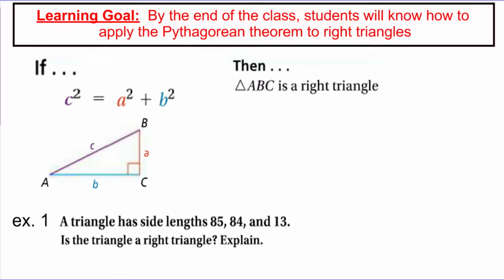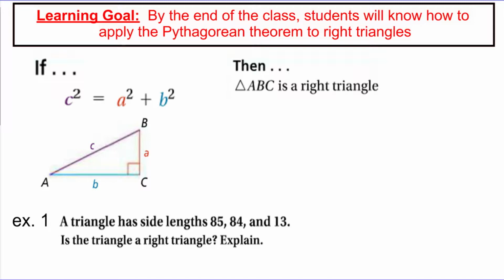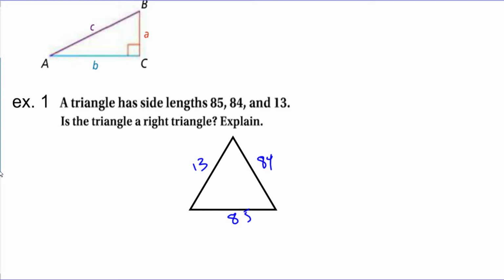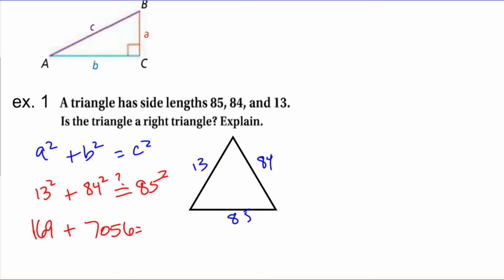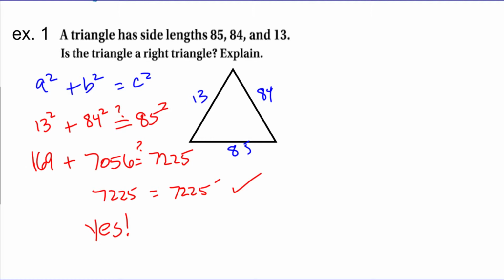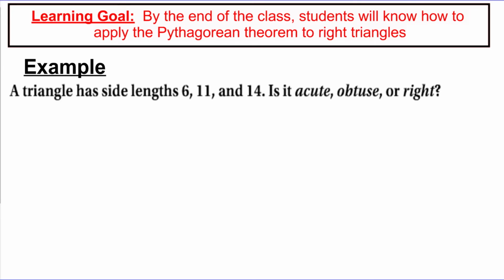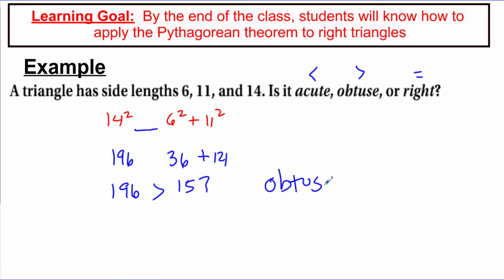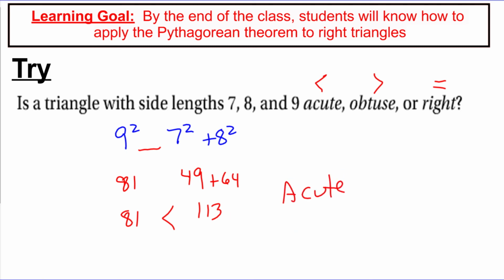Video 2 The Converse of the Pythagorean Thorem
How do you apply the converse of the Pythagorean Theorem?